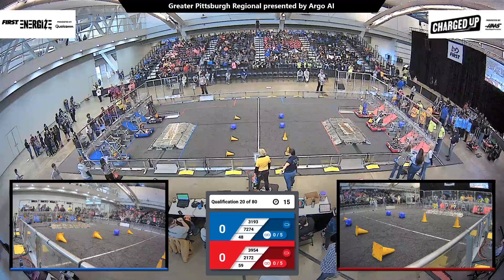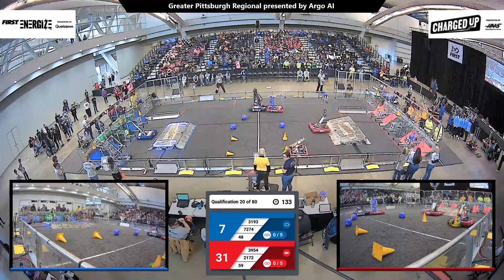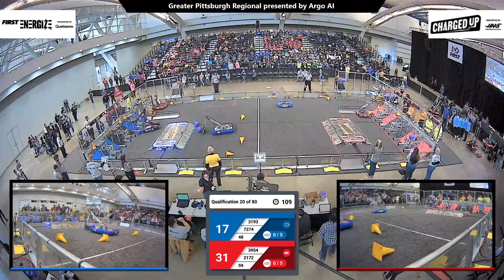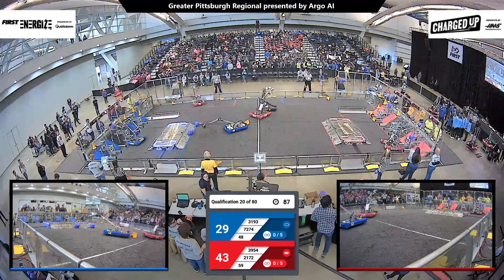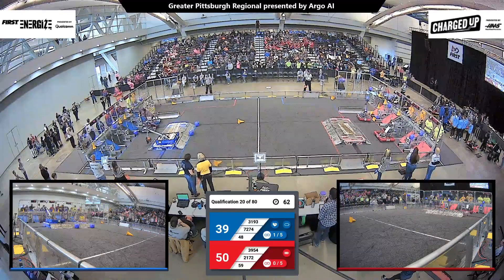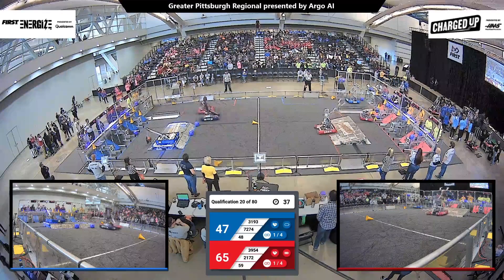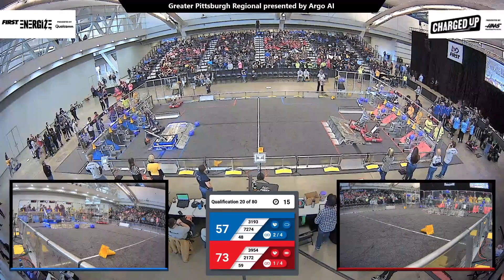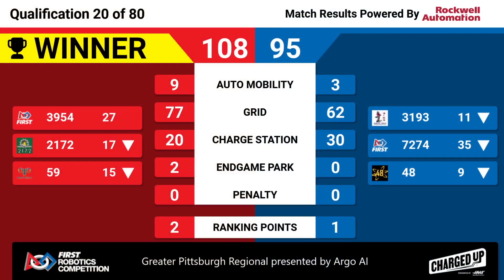Qualification 20 - 2023 Greater Pittsburgh Regional presented by Argo AI